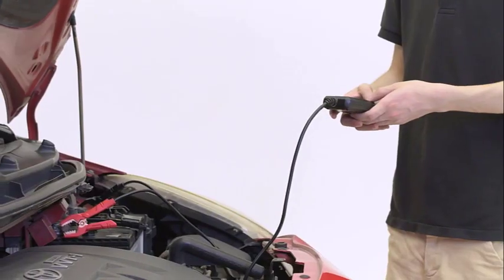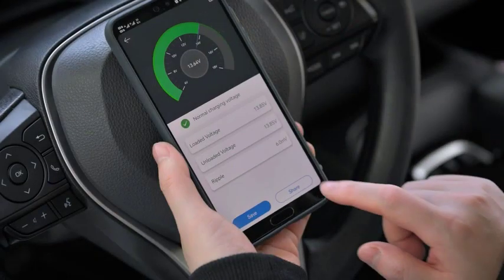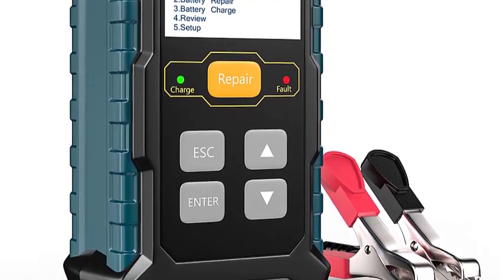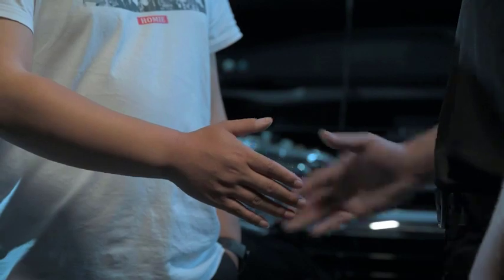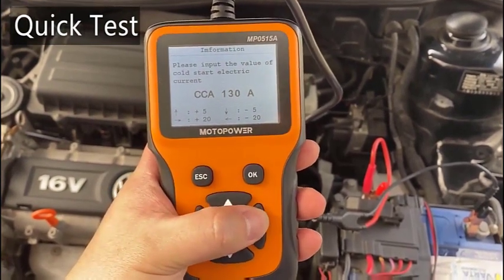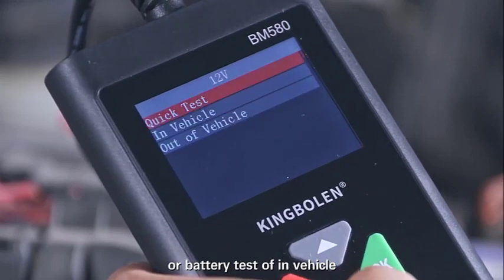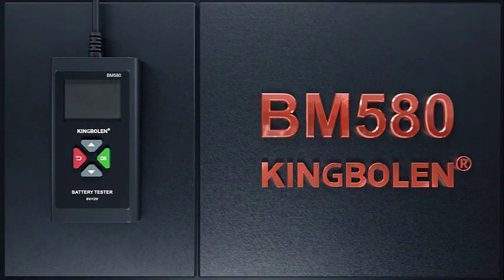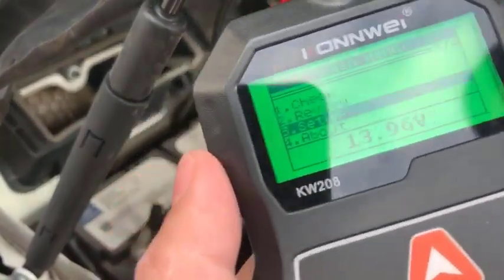Top 8 Best Car Battery Tester in 2024 ✅Test & Analyze Battery Health in one click✅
Test Your Car Battery: The Best Testers For Optimal Performance
Having a reliable and accurate car battery tester is an essential tool for any vehicle owner. Being able to accurately and quickly diagnose a car battery’s health will save time, and money, and ensure your vehicle operates safely.This video will explore the best car battery testers available today and provide insight into their features, performance, and cost.

00:00 Intro

00:42 TOPDON BT20 Car Battery Tester

02:24 Romondes RD510 Car Battery Tester

03:52 TOPDON BT600 Car Battery Tester

05:11 Kingbolen BM550 Car Battery Tester

06:29 TOPDON BT100 Car Battery Tester

07:04 Motpower Car Battery Tester

08:51 Kingbolen BM580 Battery Tester

11:18 Konnwei KW208 12V Car Battery Tester